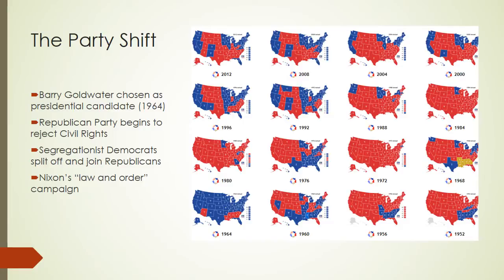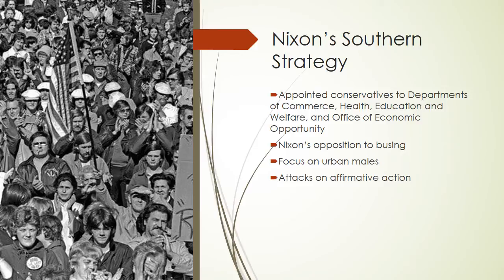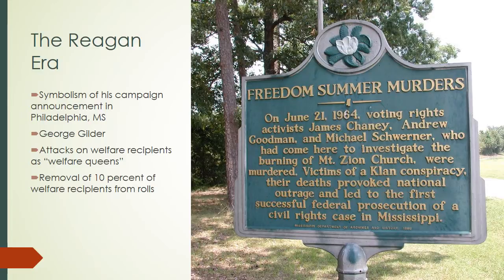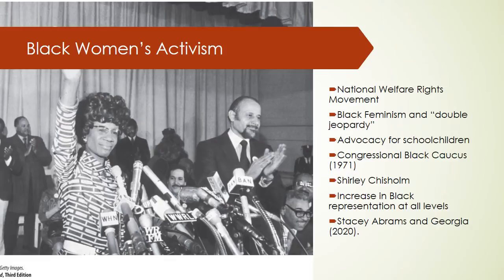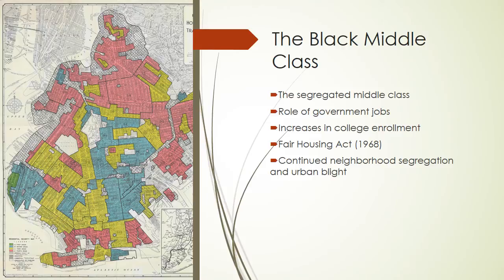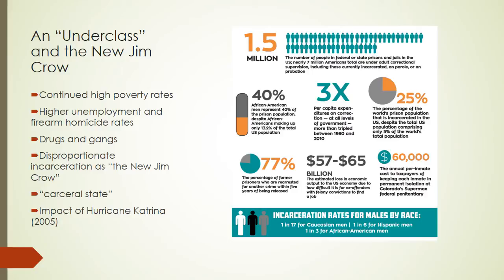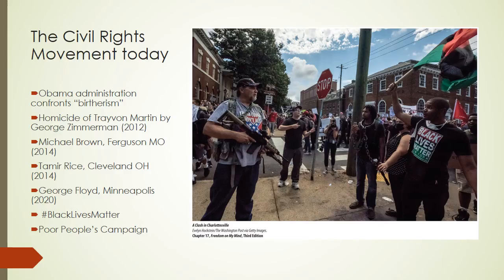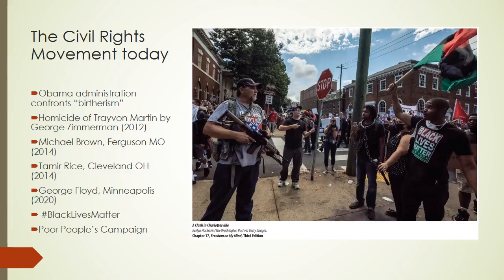History 362 Lecture 27: The Nixon Administration to the Present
History 362, African American History II at New Mexico State University. In this lecture, Professor Bronstein discusses challenges to the Civil Rights movement from the Nixon and Reagan administrations and the New Right, the role of Black feminism in the 1970s and after, the growth of the Black middle class, and issue of mass incarceration, and the BlackLivesMatter movement and Poor People's Campaign.